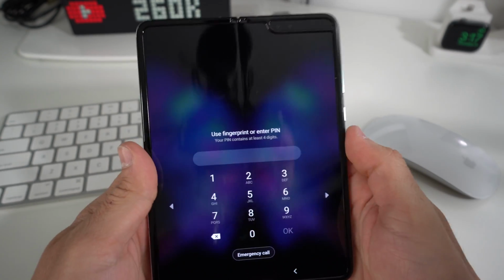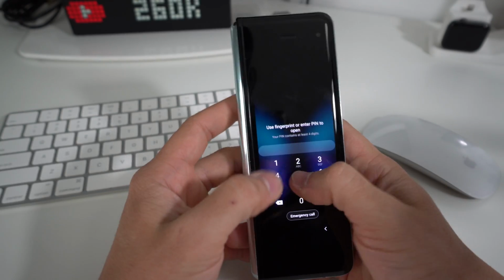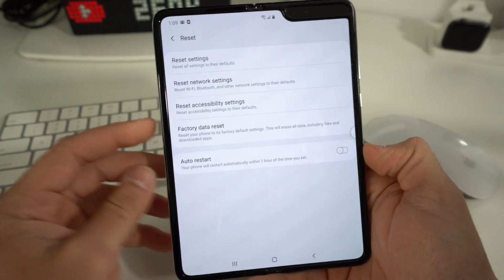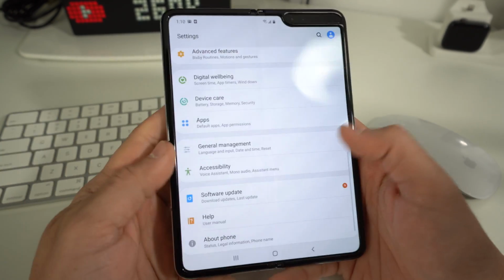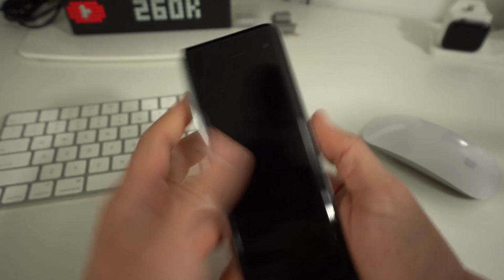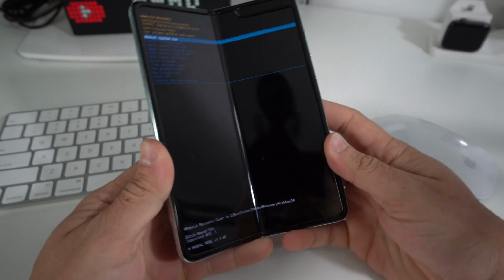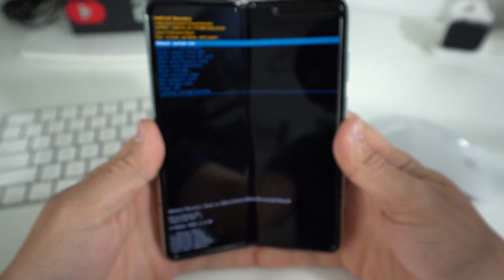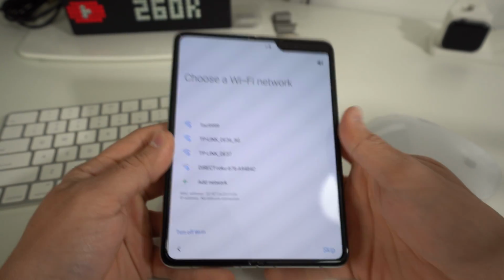How To Factory Reset Samsung Galaxy Fold - Hard Reset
This is a video on how to perform both methods of factory reset, also known as a hard reset on a Samsung Galaxy Fold.

All models - Galaxy Fold
SM-F900F (Global)
SM-F900U (USA)
SM-F900W (Canada)
SM-F9000 (China, Hong Kong)
SM-F900N (Korea)